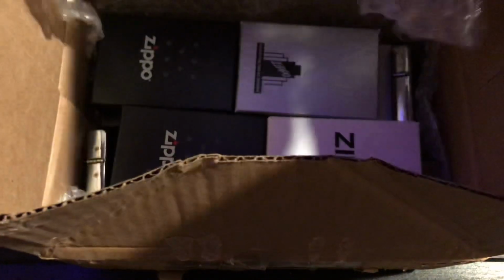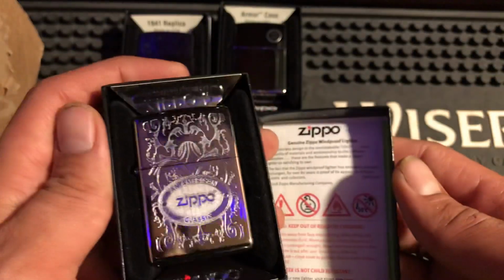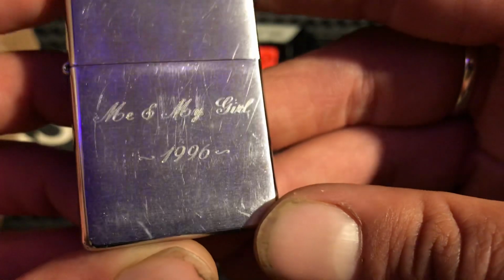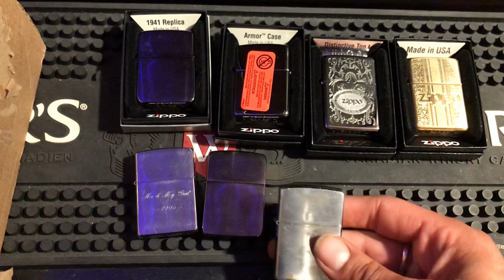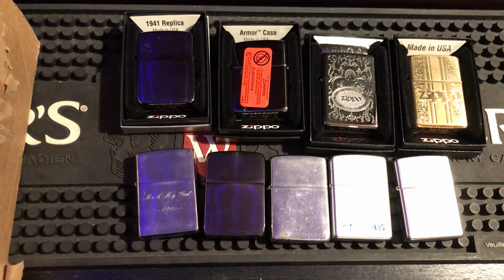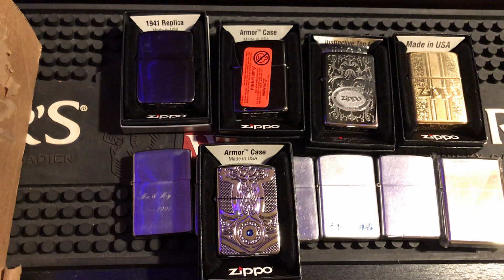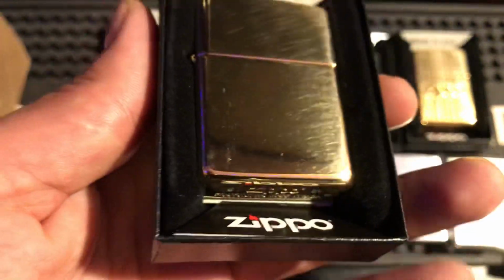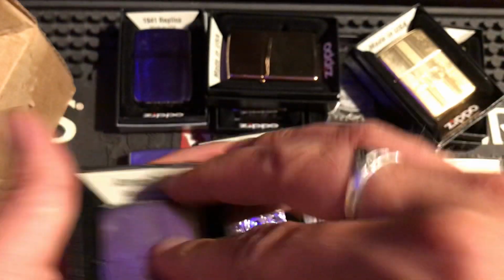Zippo Unboxing Mystery Box! Raining Armors !!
In this video I open a mystery box sent in from a very big supporter of the channel. ZENTOASTER !! What a gift he gave us zippos for giveaways and zippos I didn’t have in my collection !! Loves the channel and the community. Give him some ❤️! So many cool new customs and designs are coming to this channel and we can all thank ZENTOASTER for it.